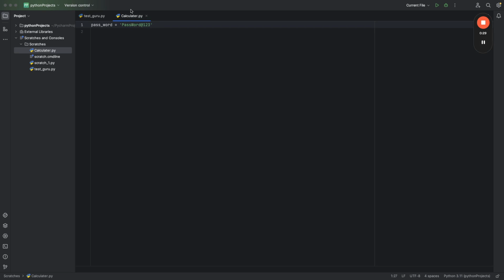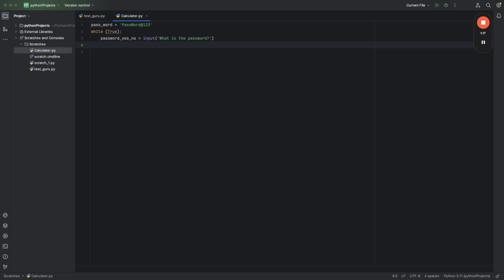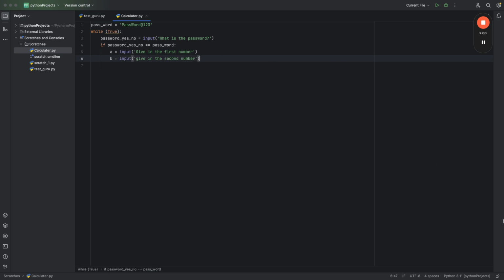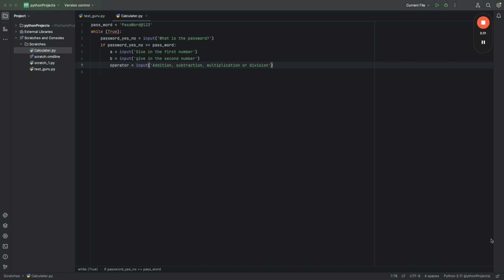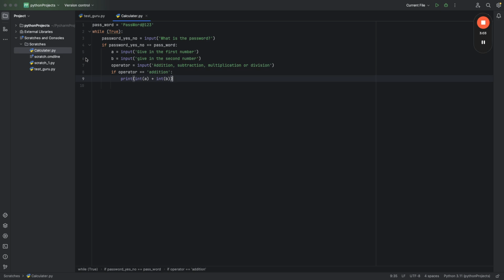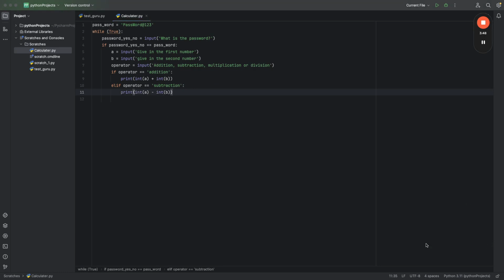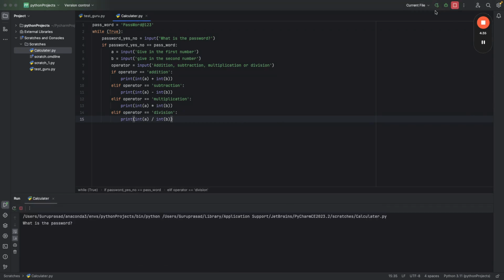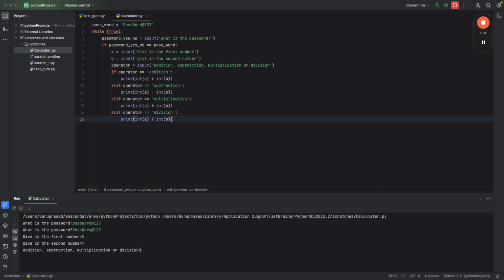EP 20 Calculator Game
Get ready to enhance your Python coding skills with my latest tutorial! In this video, we'll build a fun calculator using all el-if functions and loops that we've learnt before, all within the PyCharm IDE.

Game time!

If you have questions or specific Python topics you'd like me to cover in future videos, drop them in the comments below. Let's dive into the world of Python together! 🐍🔍🎮